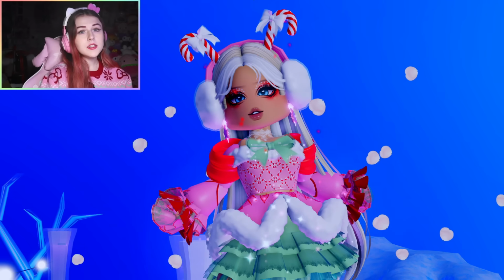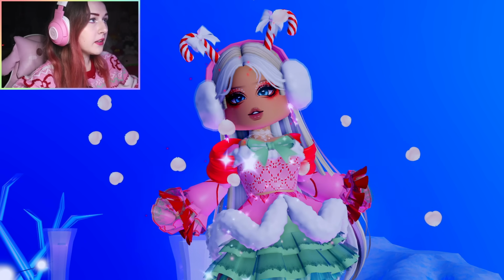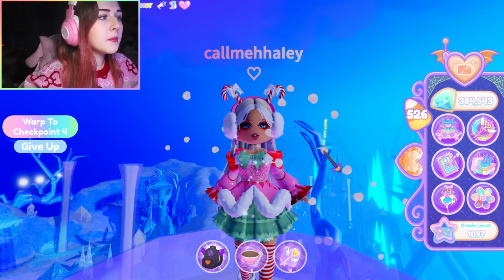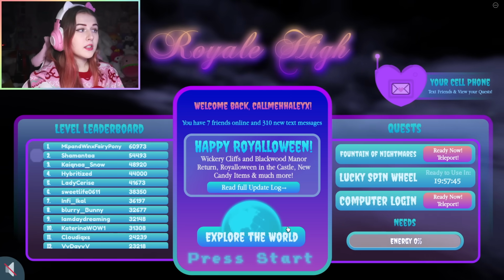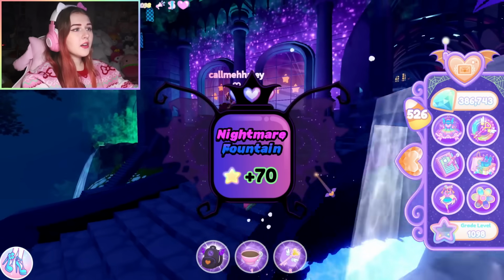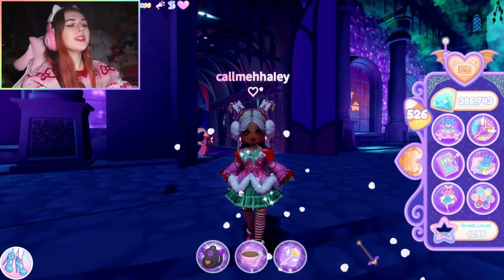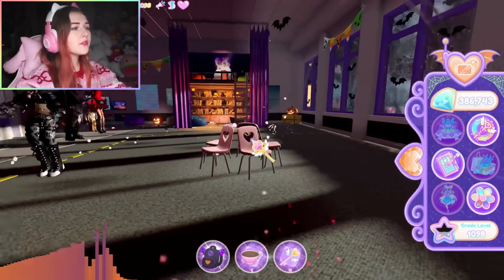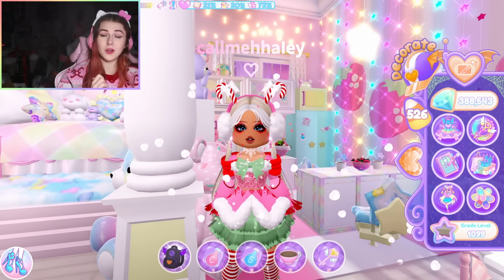BEST DIAMOND FARMING ROUTINE FOR GLITTERFROST! GET PREPARED! ROBLOX Royale High Winter Updates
🌈 Hey guys! It's Haley here. Welcome back to another Roblox Royale High video on my channel. In today's video, I share one of the best and actually really enjoyable diamond farming routines for campus 3 and to be prepared for the winter updates, called glitterfrost!
💫 Socials:
𝘾𝙧𝙚𝙙𝙞𝙩𝙨:
𝘼𝙗𝙤𝙪𝙩 𝙢𝙚:

Hi! I am callmehhaley. I am a ROBLOX Royale High Youtuber. I make content based off of the ROBLOX game, Royale High. I also have a second channel, HaleyPlaysRBLX where I play different Roblox games besides Royale High. On this channel, I mainly post trolling videos, diamond farming tips, trading tips, outfit hacks, zodiac sign trends, and trendy tik tok hacks. I also do Royale High photo shoots on my Instagram and Twitter! I hope you enjoy what I post!